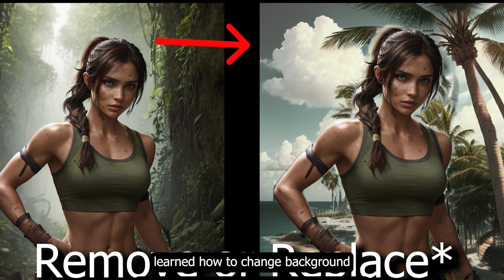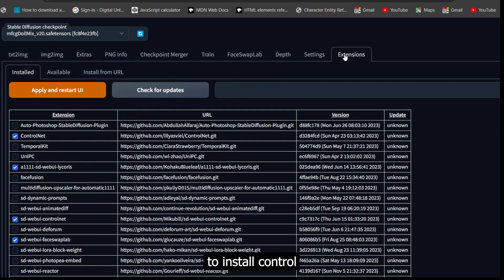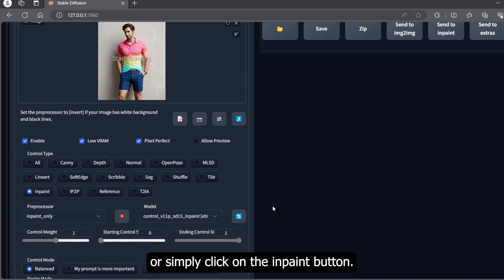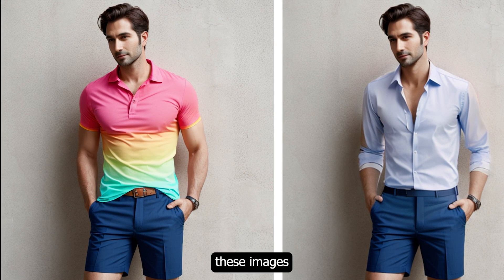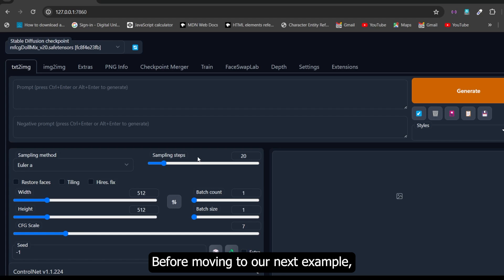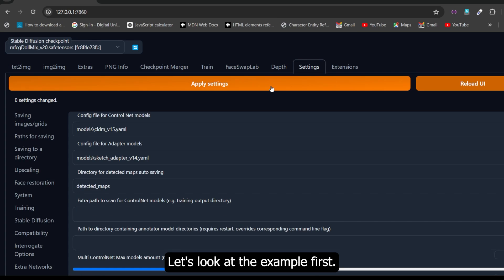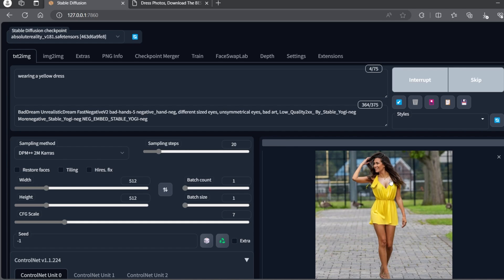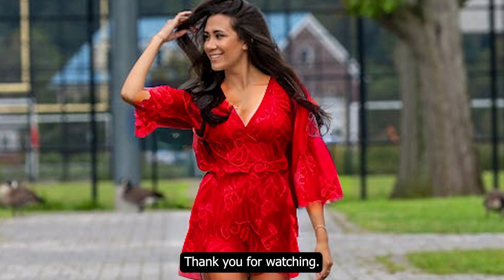Dress Up Magic: Seamless Clothes-Swapping with ControlNet in Automatic1111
Transform ANY character's outfit instantly with AI magic! Discover how ControlNet + Automatic1111 unlock pixel-perfect, seamless clothes changes in Stable Diffusion. (No green screens needed!) Watch now & learn this game-changing technique for character design & art!